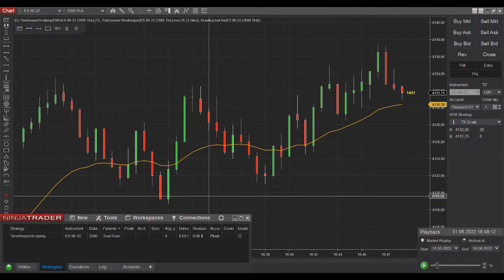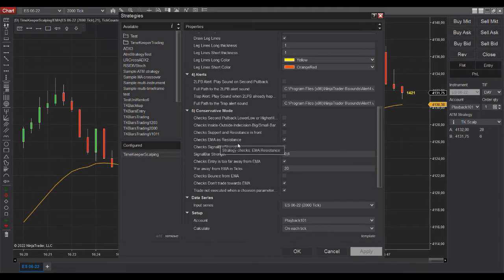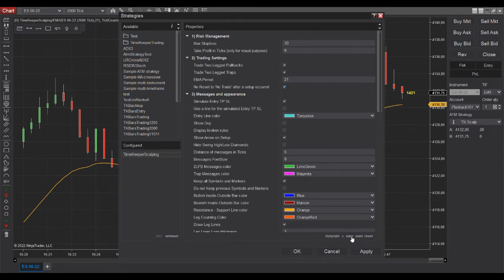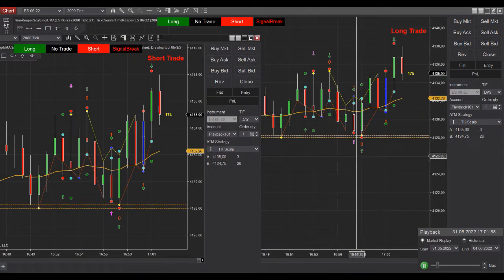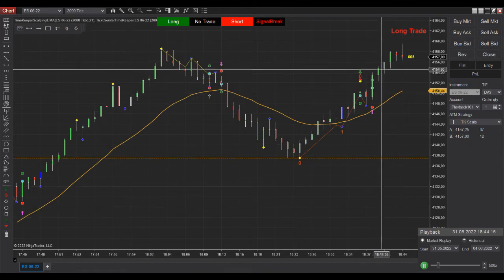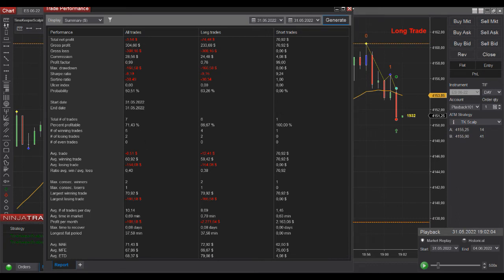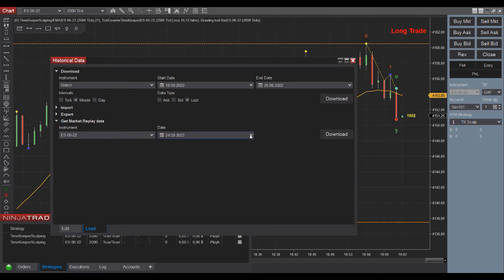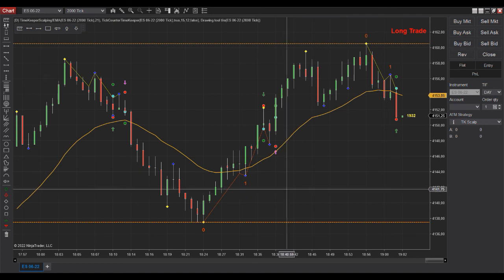​Automated Trading - Two Legged Pullback Indicator aka Second Entry Indicator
Click to trade more efficient

Trade more consistently with the Two-Legged Pullback Indicator, also known as the Second Entry Indicator for NinjaTrader 8. Real trader experiences, strategy tutorials, and proven price action features.

# two legged pullback indicator
# 2 legged pullback
# two legged pullback
# Second Entry Trading
# Scalping